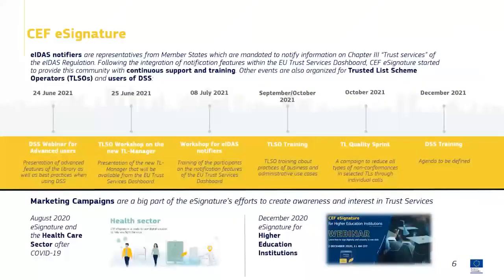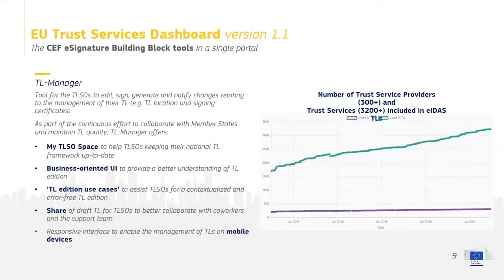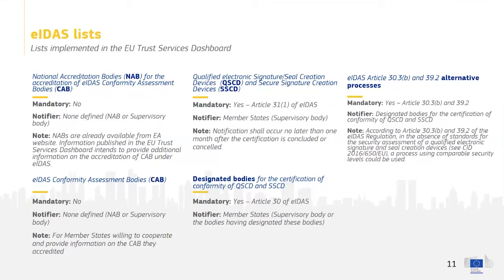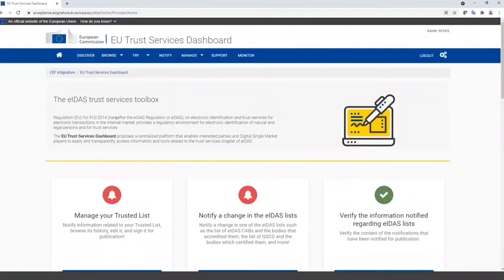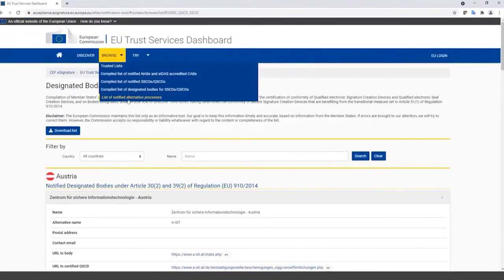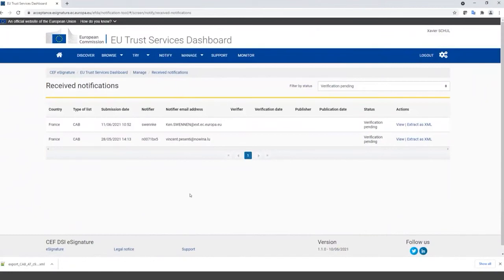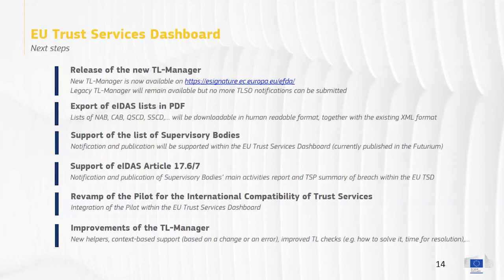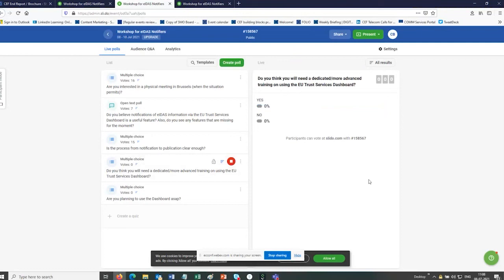CEF eSignature Workshop for eIDAS Notifiers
The objective of the Workshop is to present the notification features of the EU Trust Services Dashboard.